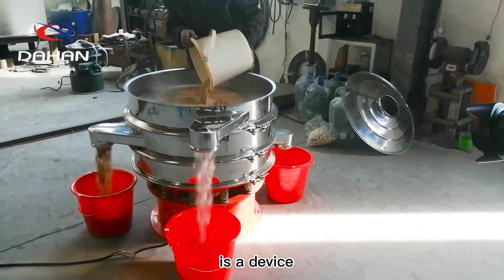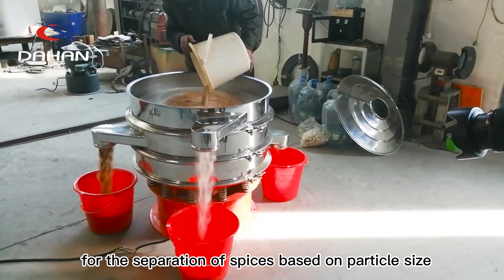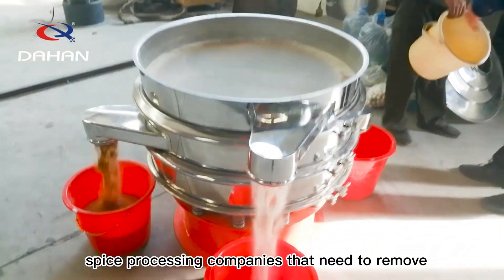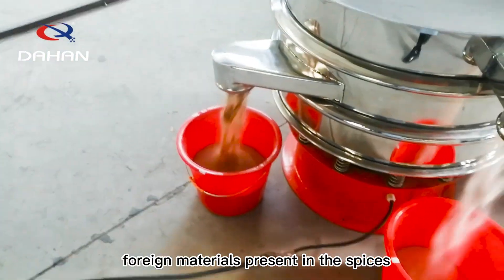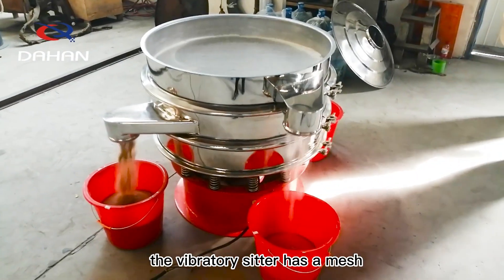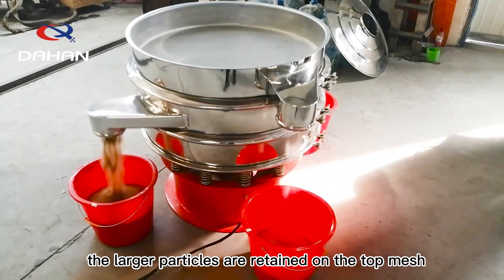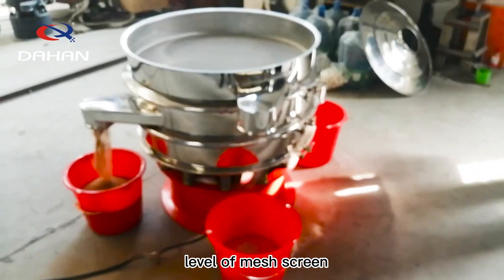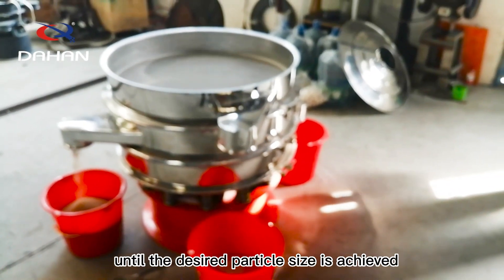Spice Vibratory sifter